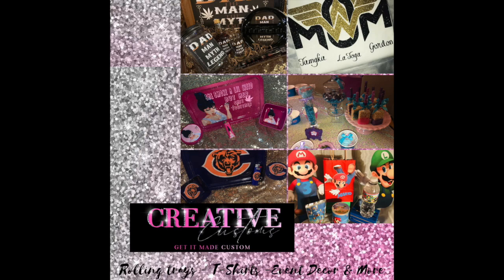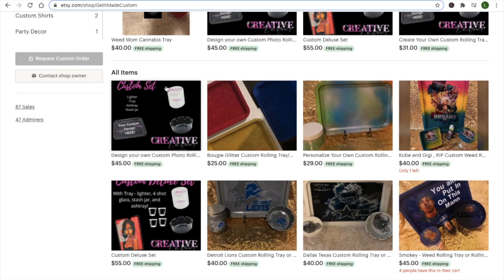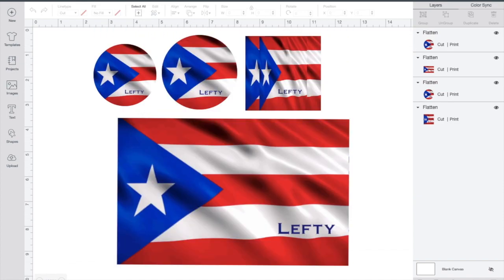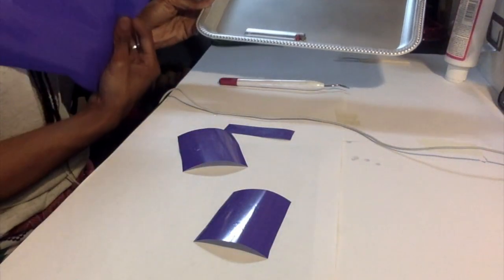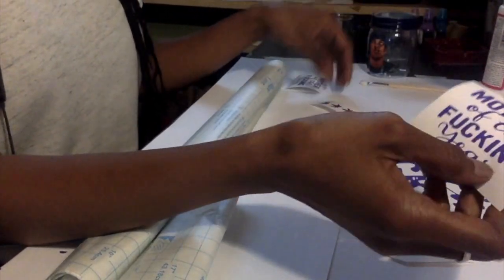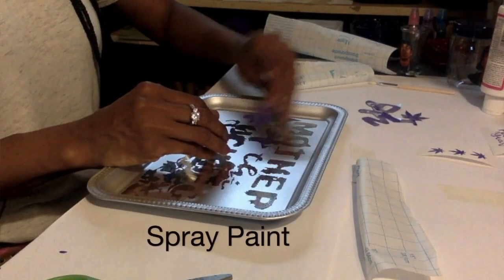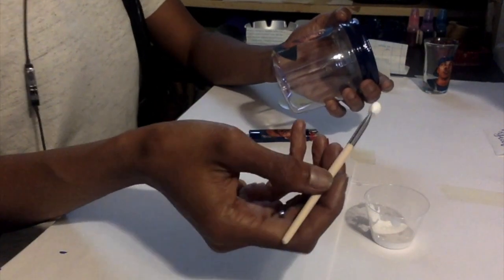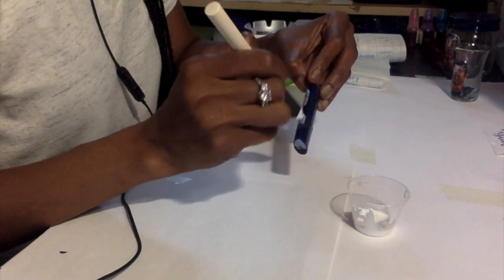Looking for Vendors! What do you sell on Etsy? Watch Me Process My Etsy Orders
If you have a Etsy shop comment your link in the comments!